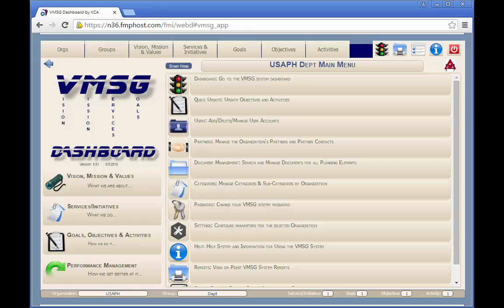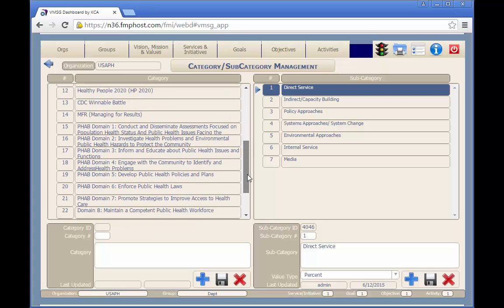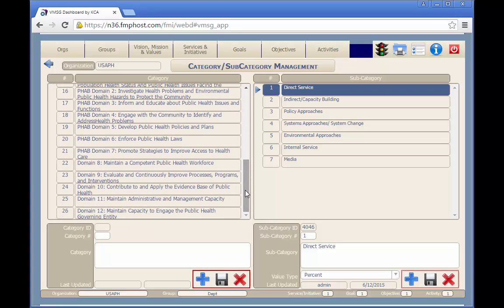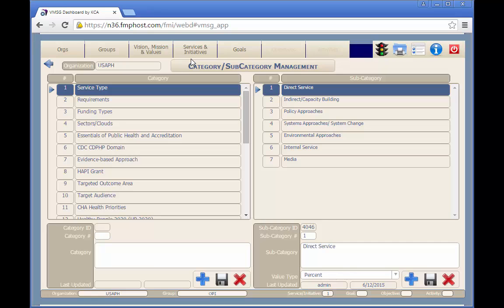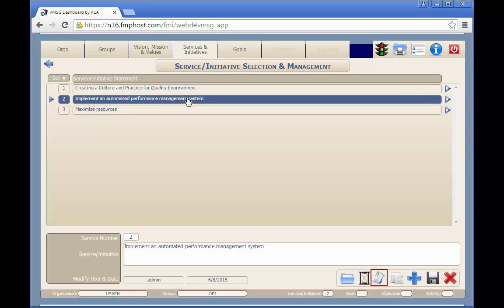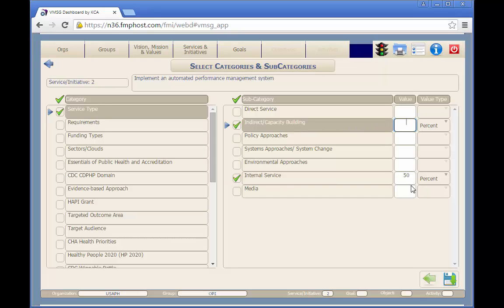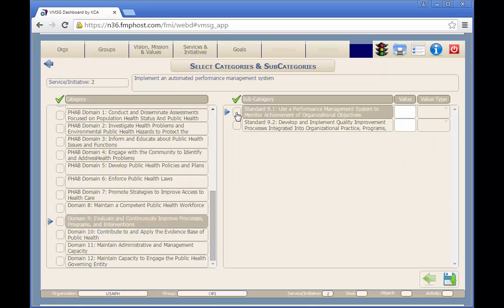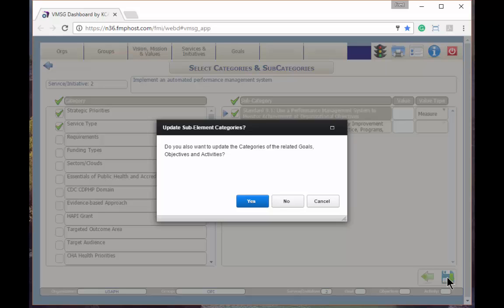VMSG Dashboard Training Module: Categorization and Cross Reference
Categorization and Cross Reference in the VMSG Dashboard